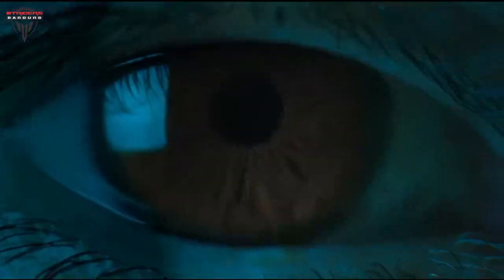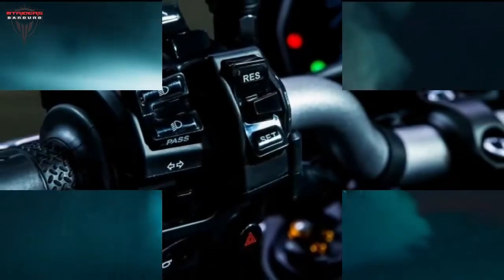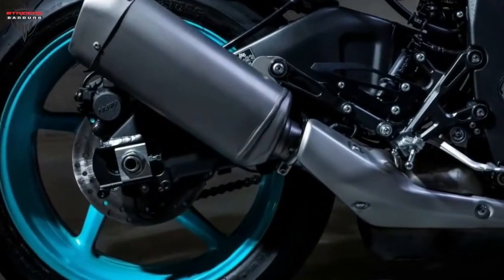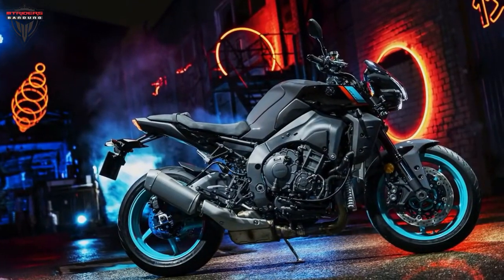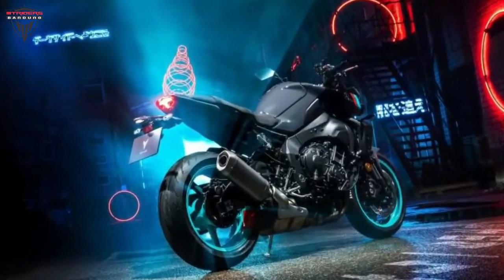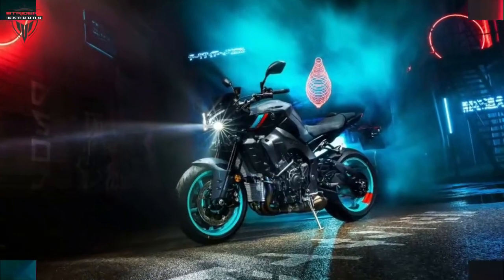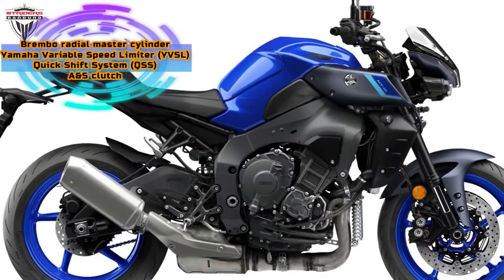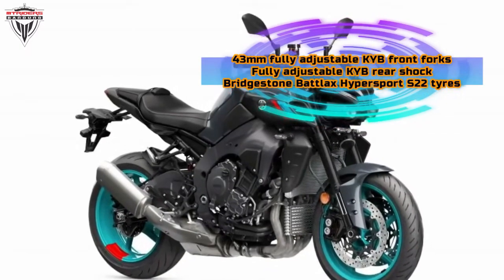Yamaha MT-10 Finally Launch 2022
2022YamahaMT10 Finally Launch | First Look Review. Back in October we revealed the first details of an upcoming new Yamaha MT-10 for 2022 – and right on time the firm has taken the wraps of precisely such a bike, boasting more power and renewed styling as well as updated technology. While not a clean-sheet redesign the 2022 bike’s changes mark the first major set of revisions since the MT10 was launched in 2016. Since then a slew of new rivals have emerged on the scene to compete for honours in the superbike-derived street fighter class, but the 2022 MT-10 looks like it will be right back in contention. 2022 Yamaha MT-10 Finally Launch | First Look Review

Credit to:
Riders INSYAF : @yudi.panca.yuda, @les2watch, @asuryanegara, @hary968anto